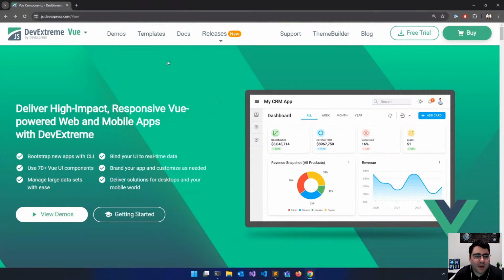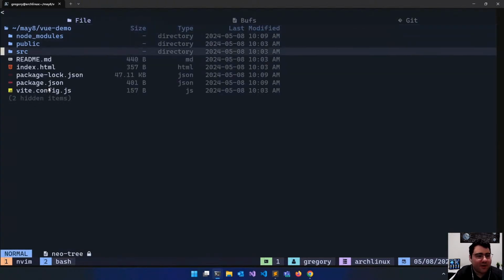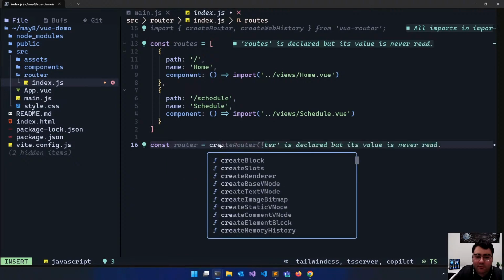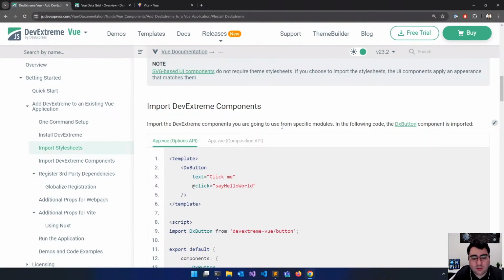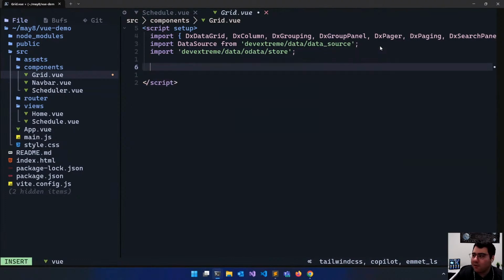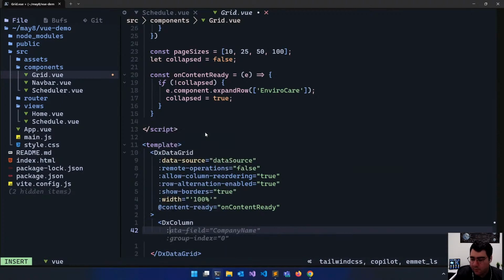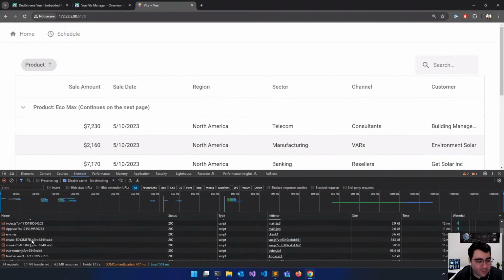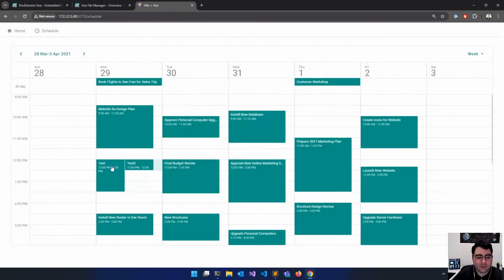Getting Started with Vue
Gregory shows how to get up and running with a new application using Vue framework.